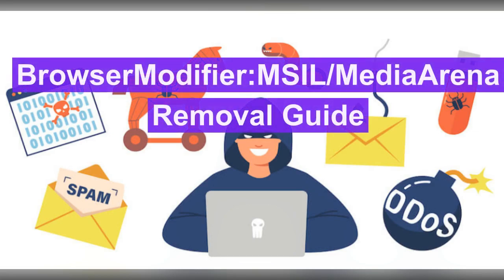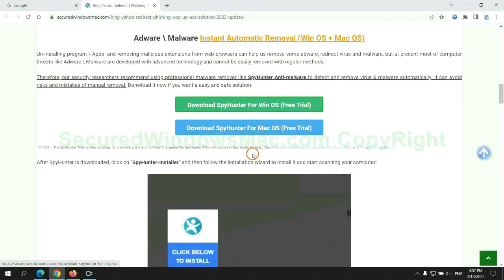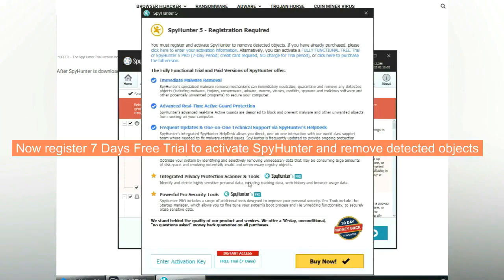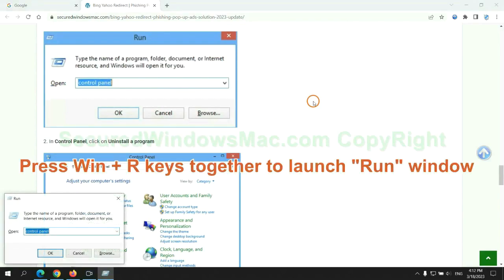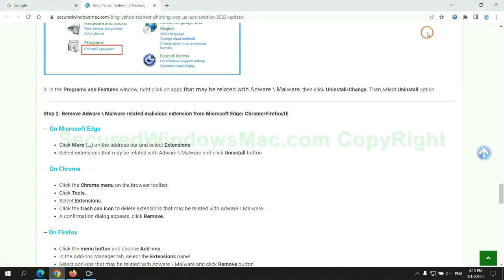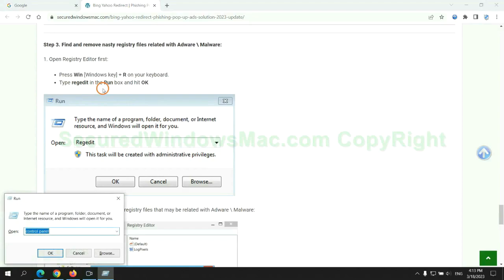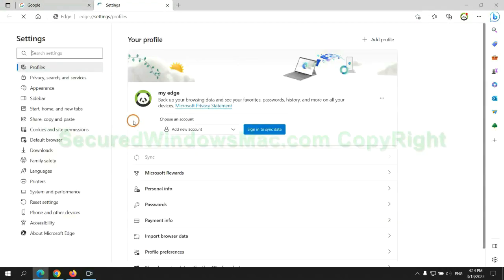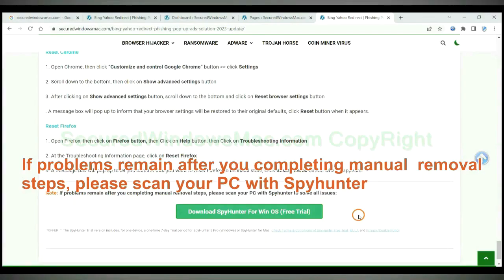BrowserModifier:MSIL/MediaArena removal - Get Rid of BrowserModifier:MSIL/MediaArena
This video is for removing BrowserModifier:MSIL/MediaArena.